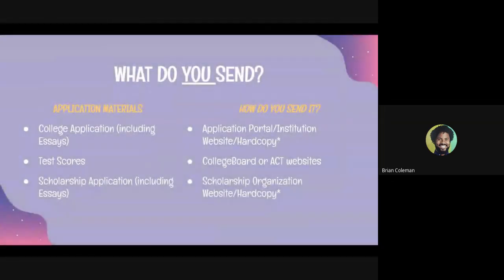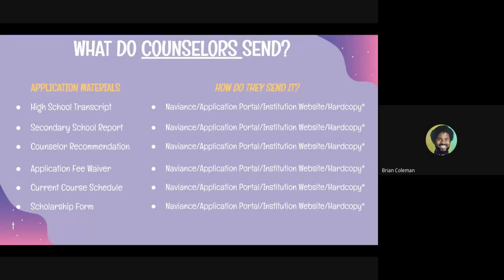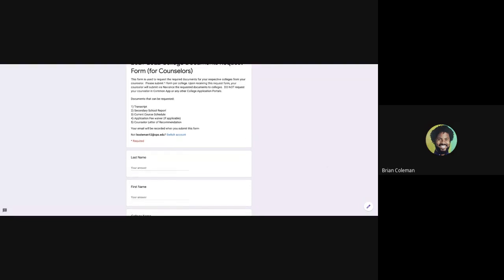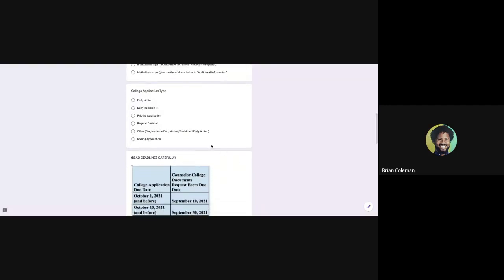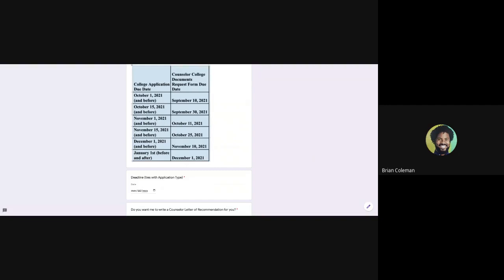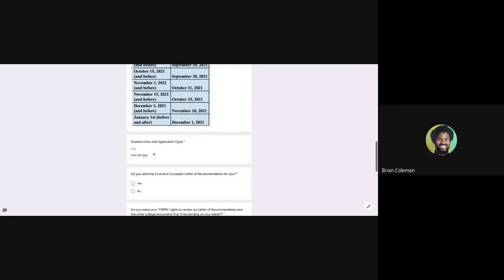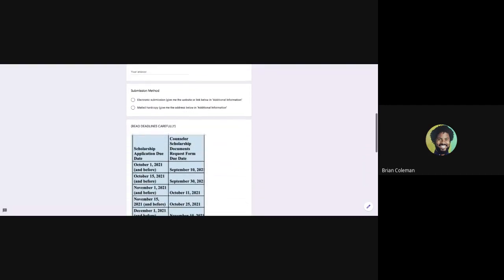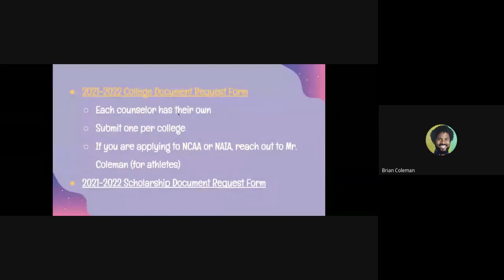Senior Seminar #1 College Scholarship Doc Requests Overview